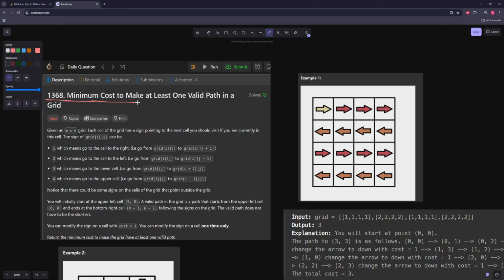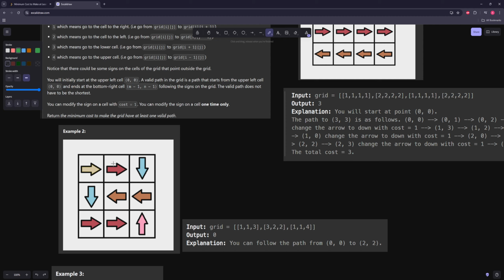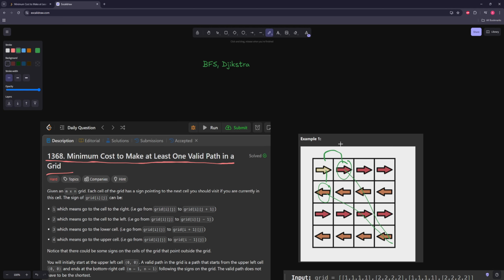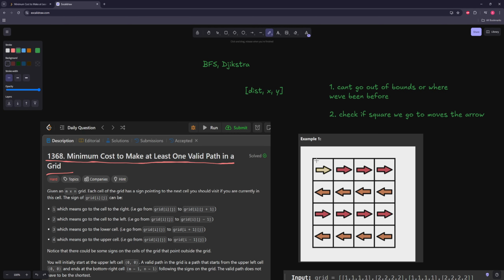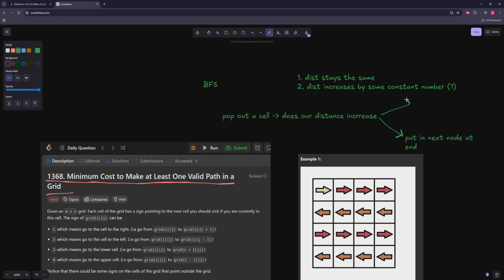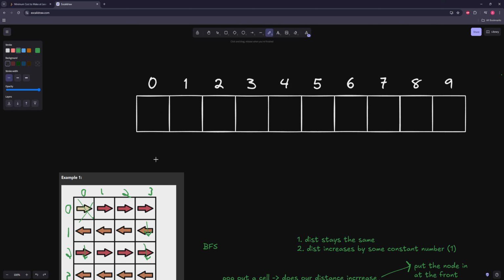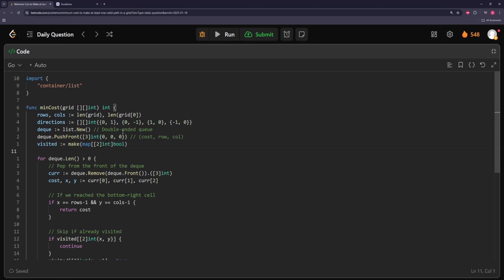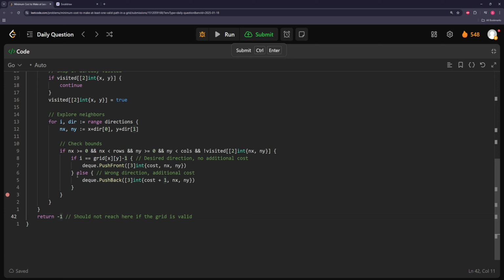LeetCode 1368 - Minimum Cost To Make At Least One Valid Path In A Grid - Go